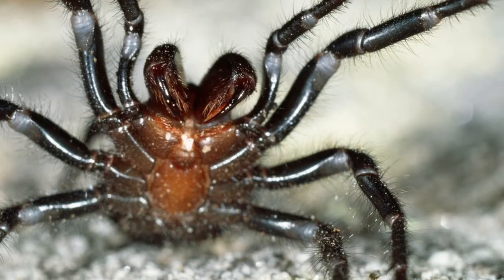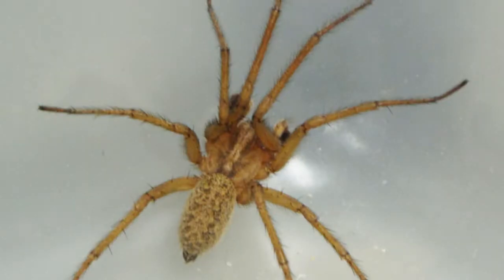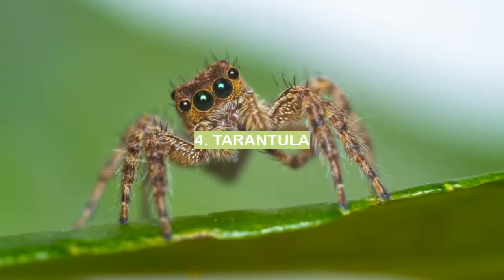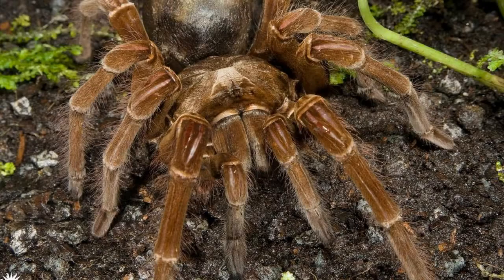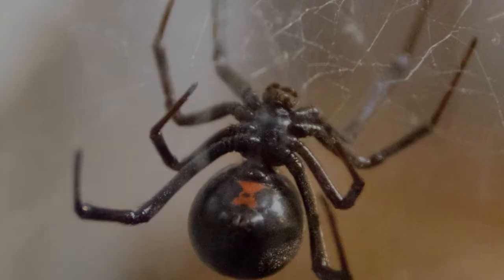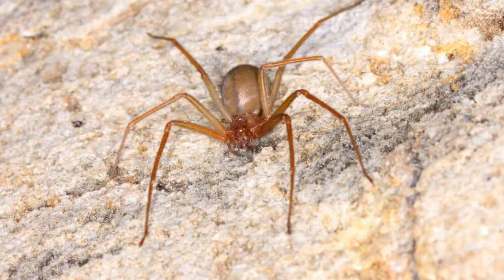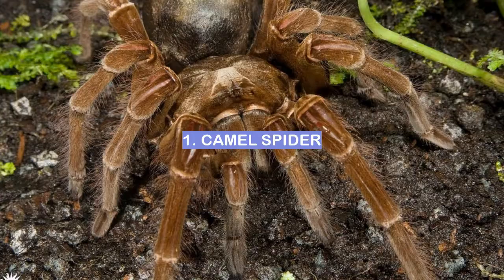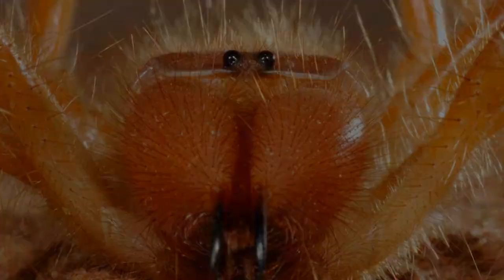GROSS is an UNDERSTATEMENT - These are the 5 most disgusting spider breeds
Welcome to my top 5 spiders in the US video. In this video, I'll be discussing the top 5 spiders that are found in the United States. I'll be discussing their habitats, diet, and what makes them unique. I hope you enjoy!